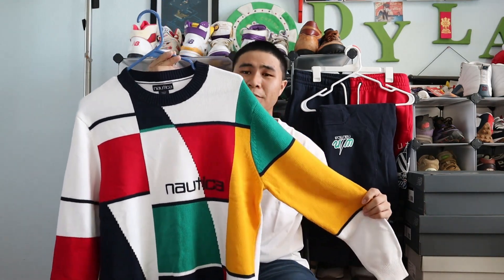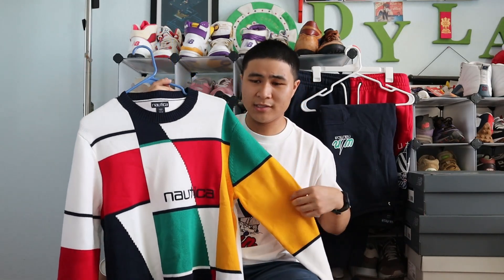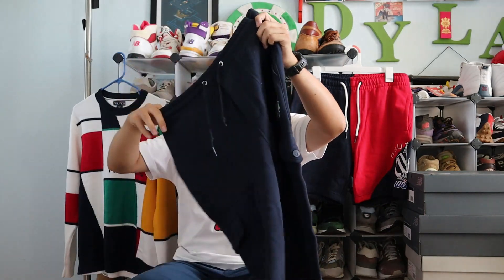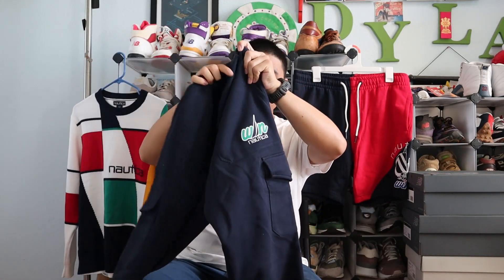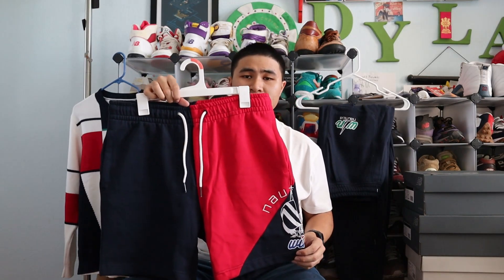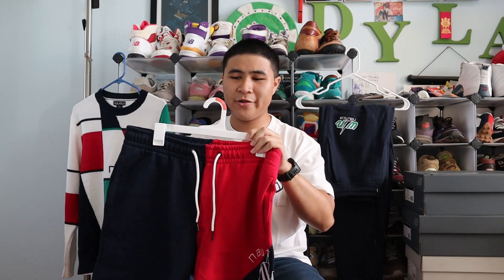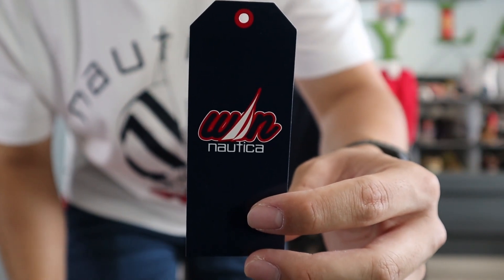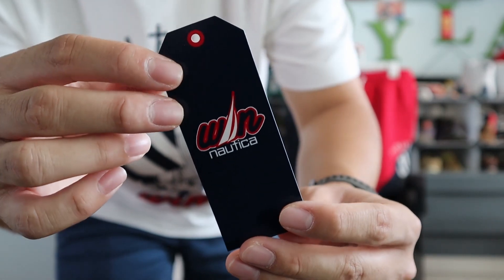Eddie Win x Nautica Collection Review/Fits!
@Eddiewinkicks did a dope collab with Nautica, so I had to grab some pieces from the collection!